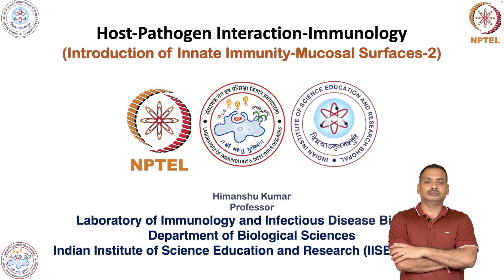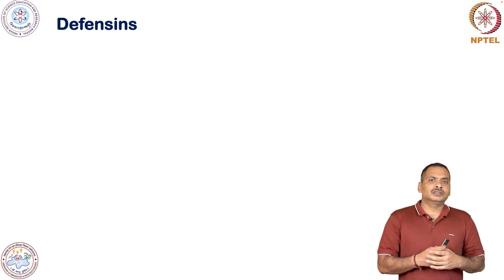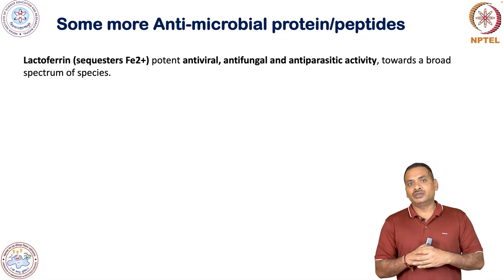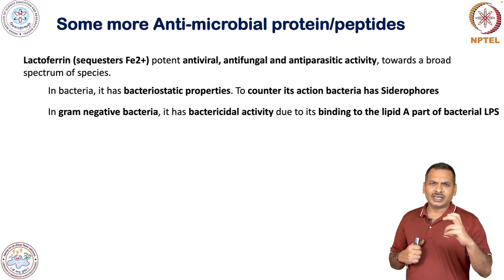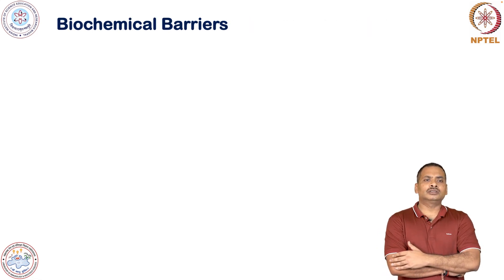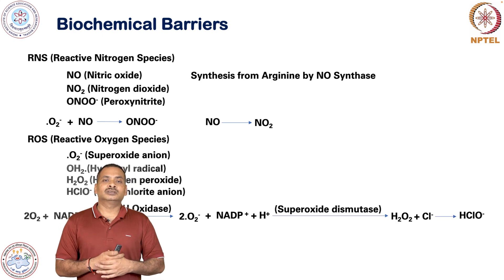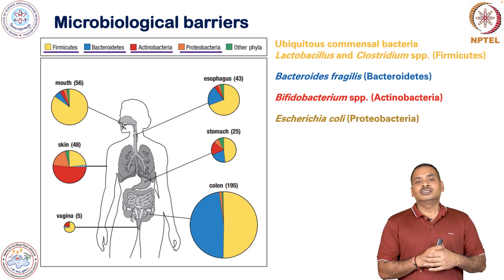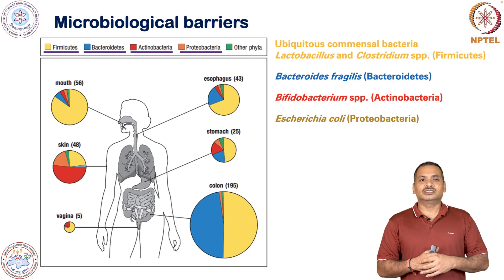Introduction of Innate Immunity-Mucosal Surfaces & Microbiological Barrier